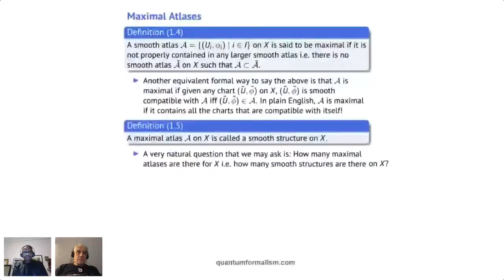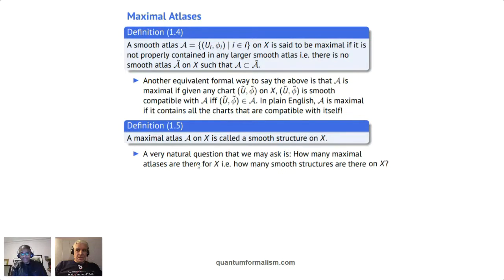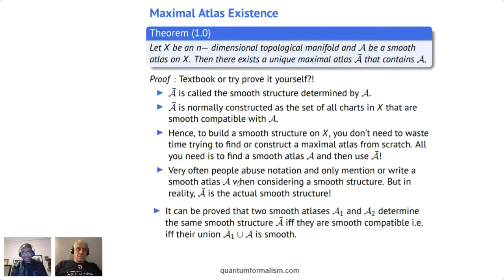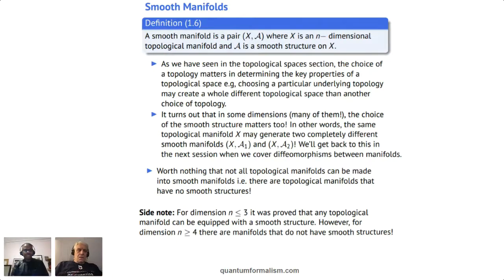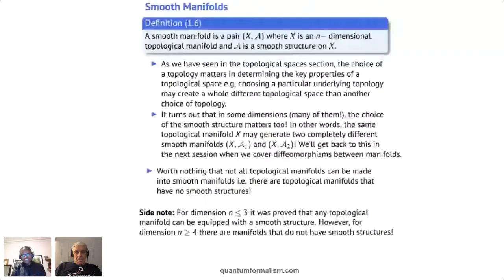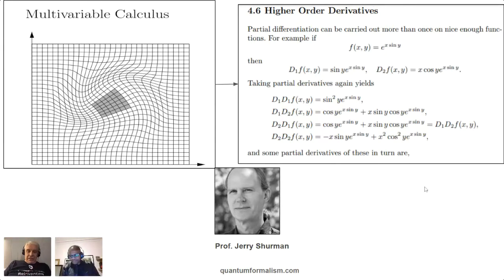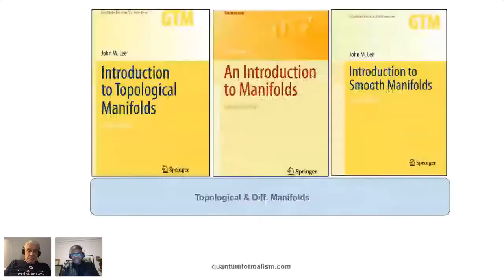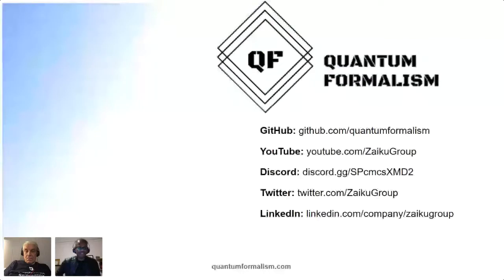Lecture 08 - PART B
This section covers the notion of maximal atlases and smooth manifolds.